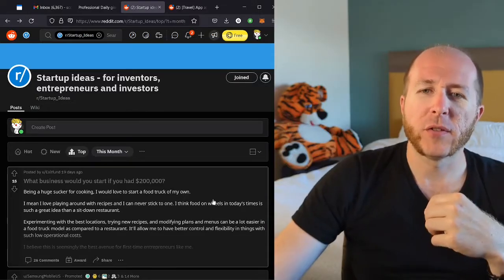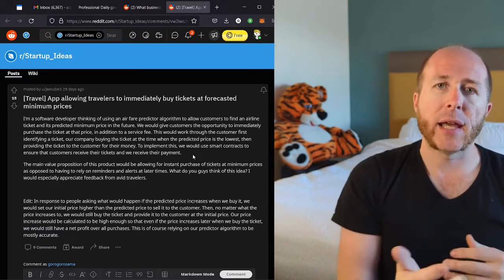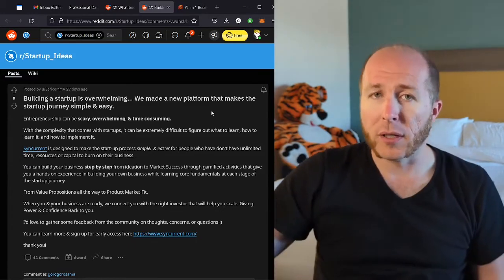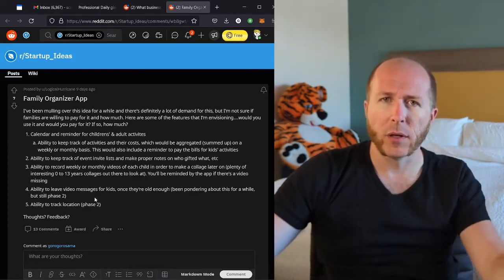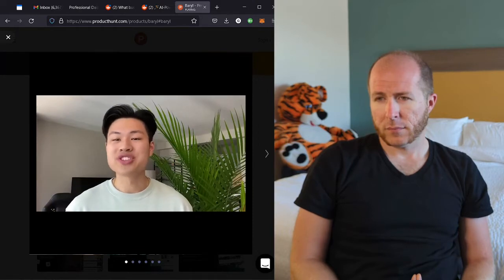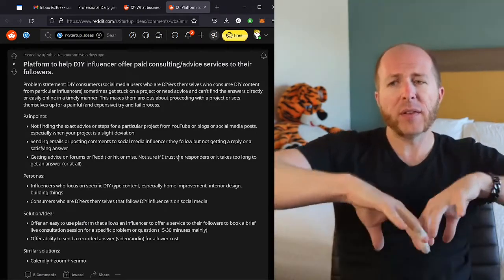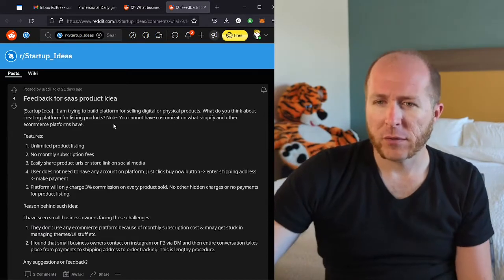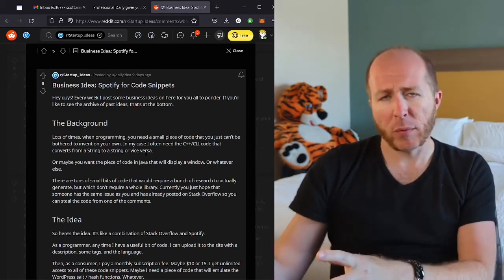Reviewing Reddit Startup Ideas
I went through the month's top startup ideas on reddit, shared my thoughts and what I would focus on for an MVP (minimum viable product).

We cover an Airbnb for coworking, an AI Travel planner, Spotify for Open Source code, and more! Welcome to scottPlusPlus!